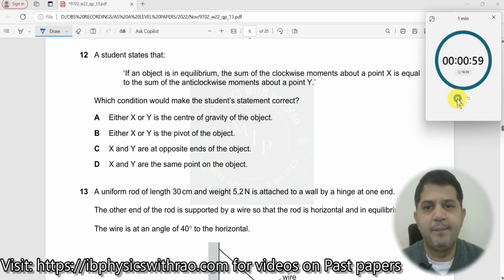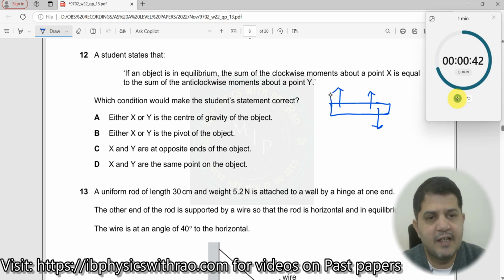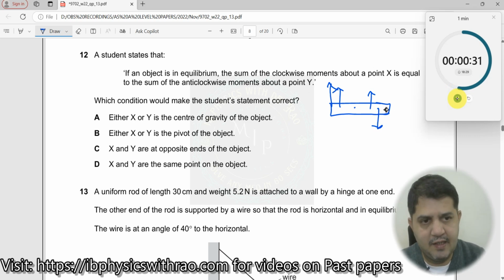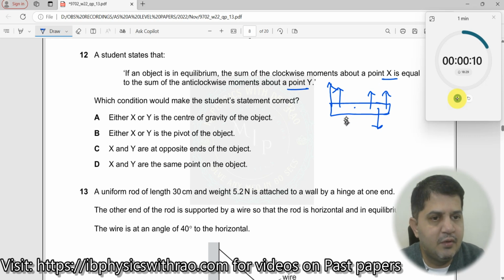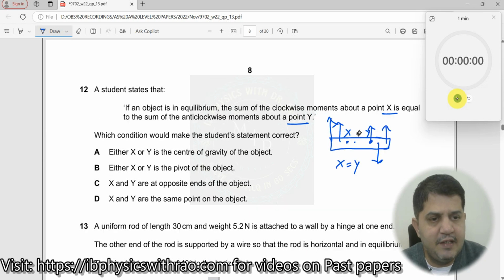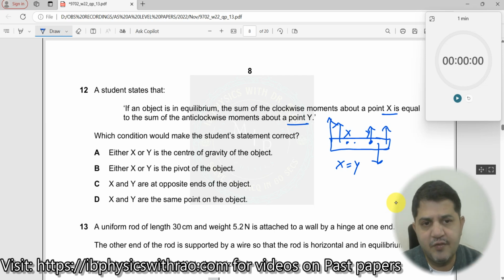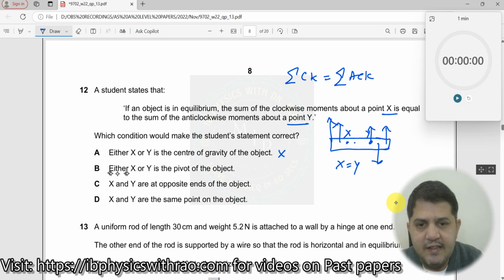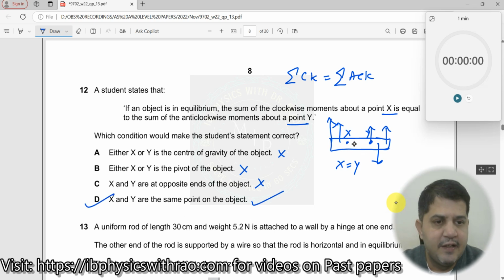12. A student states that: ‘If an object is in equilibrium, the sum of the clockwise moments about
A student states that:
‘If an object is in equilibrium, the sum of the clockwise moments about a point X is equal to the sum of the anticlockwise moments about a point Y.’
Which condition would make the student’s statement correct?

A. Either X or Y is the centre of gravity of the object.
B. Either X or Y is the pivot of the object.
C. X and Y are at opposite ends of the object.
D. X and Y are the same point on the object.